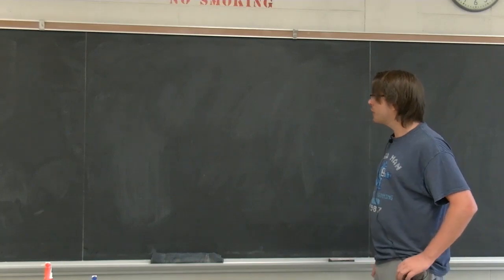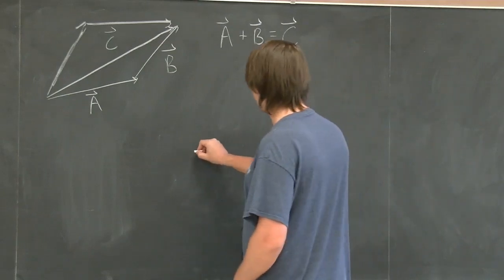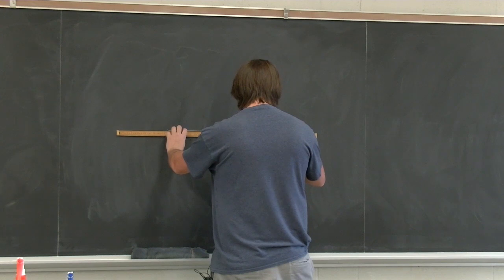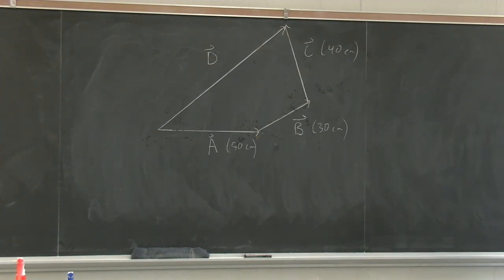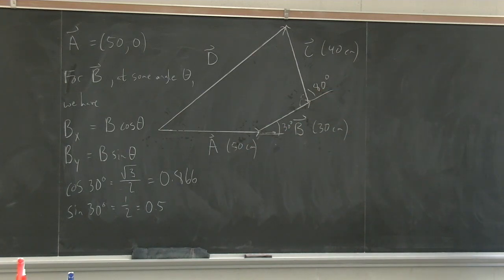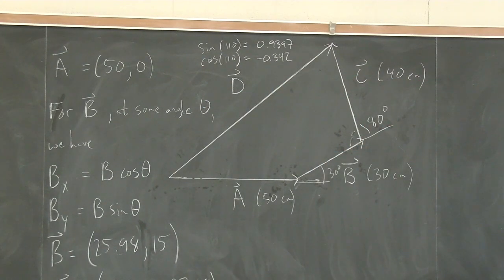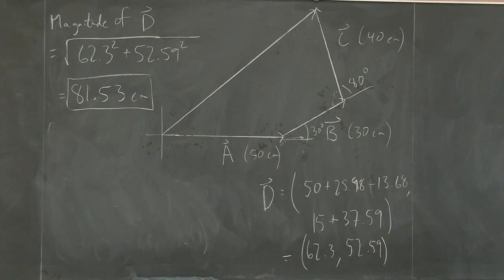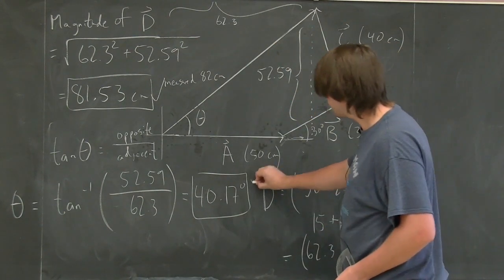121 Addition of Vectors